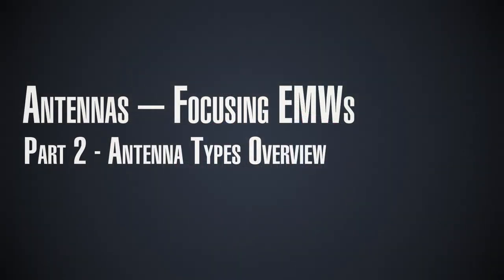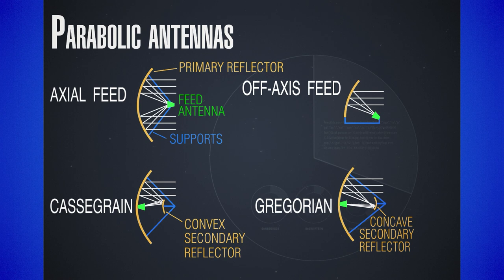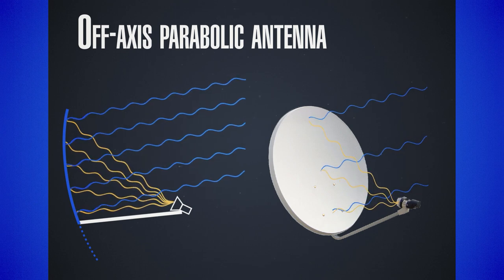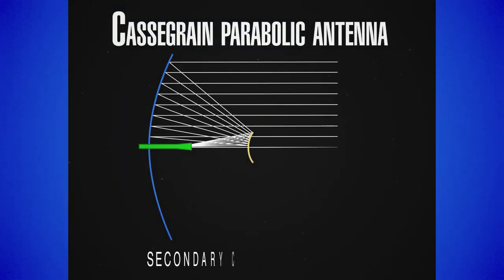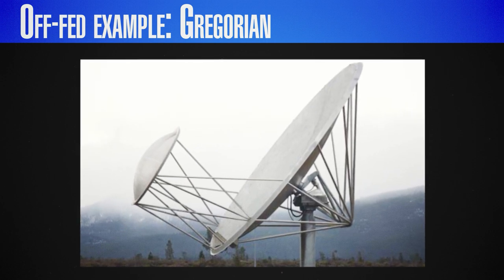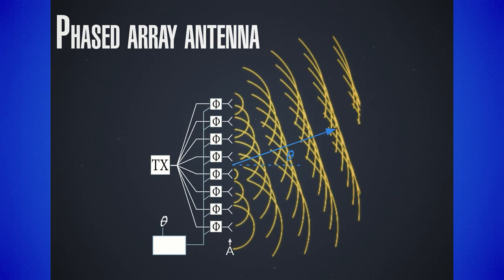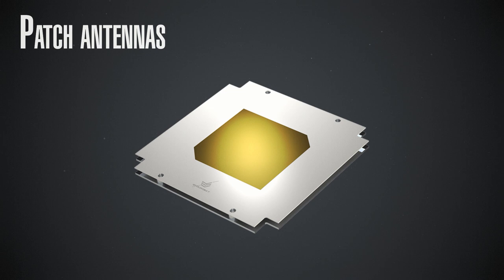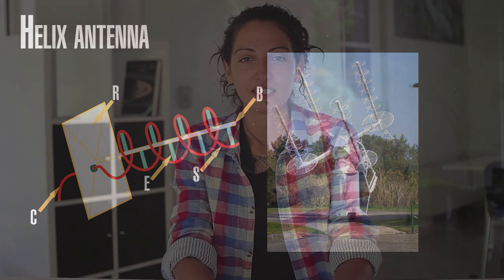InnoSpaceTool 6: Antennas - Focusing EMWs - Part 2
Why are parabolas so important? What is common between antennas and telescopes? How do we build antennas? Learn all of this from Radostina Avramova - part of the EnduroSat team and the Space Challenges Program.